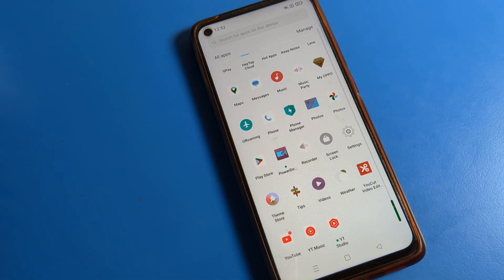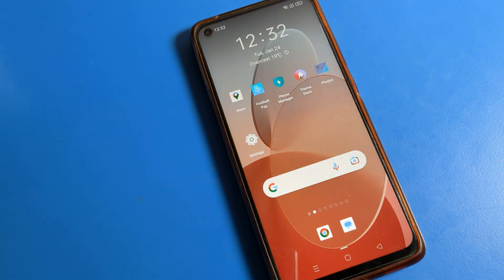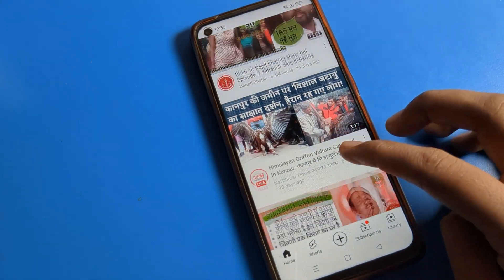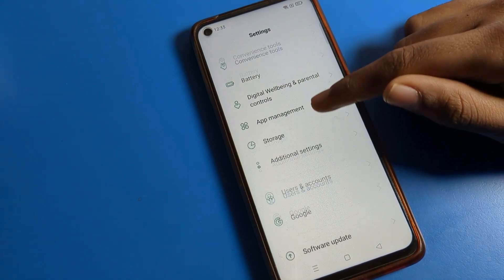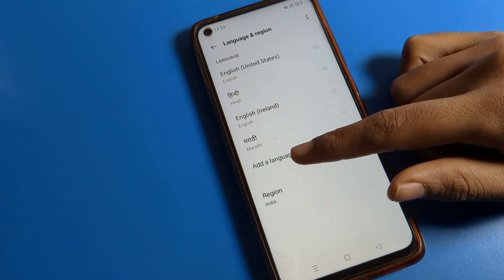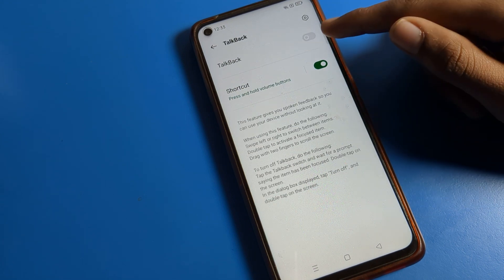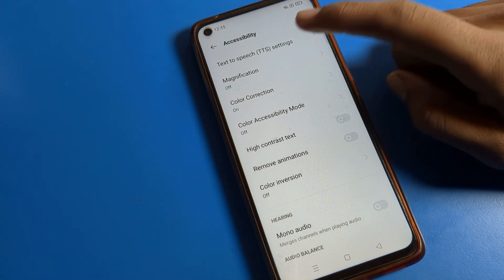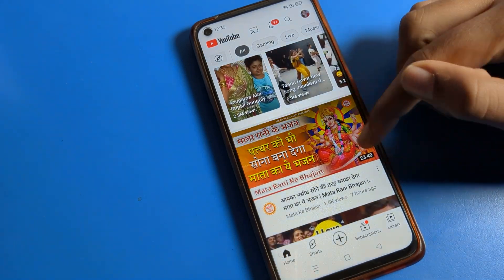oppo A55 Fix color correction | how to fix color correction problem oppo phone